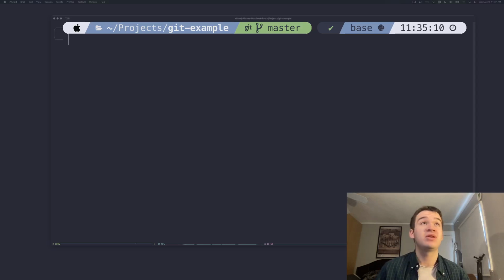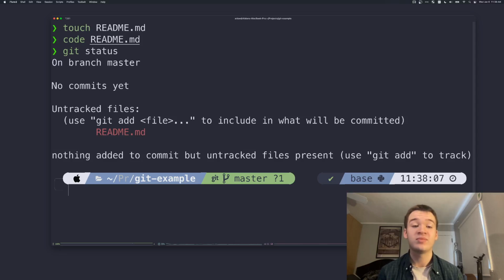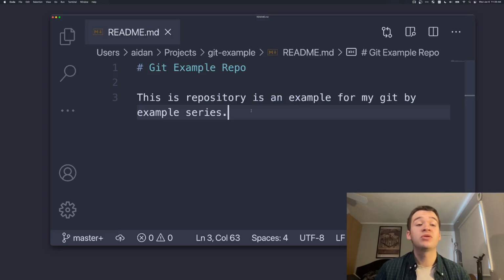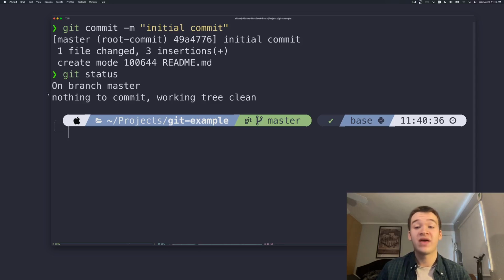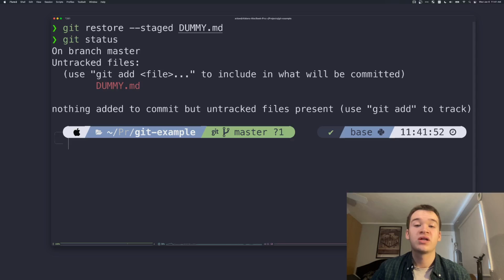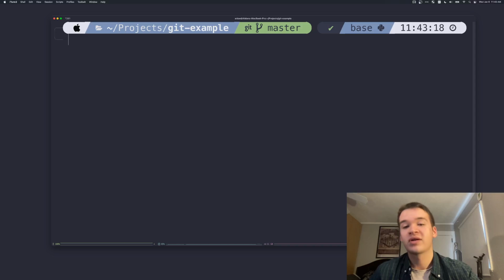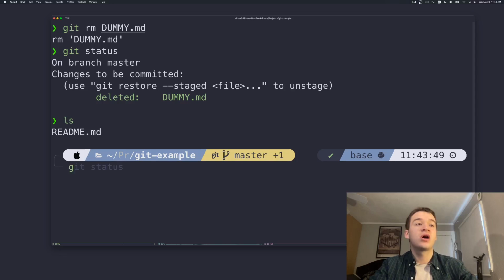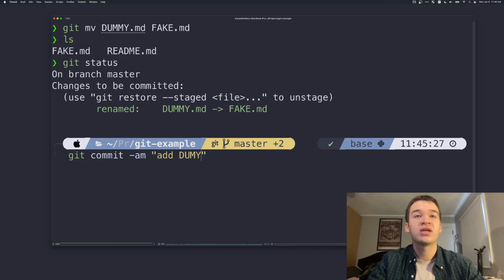Git By Example 1 - Staging and Committing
Welcome to episode 1 of my Git By Example series! In this series we are going to learn how to use git and GitHub by actually using them. Today we tackle the basics of staging and committing files and discuss the README.